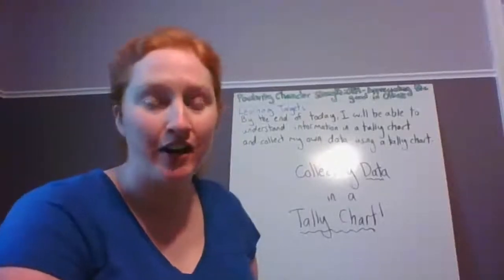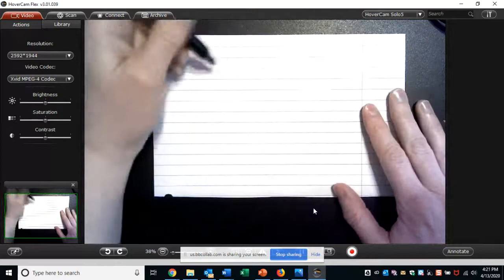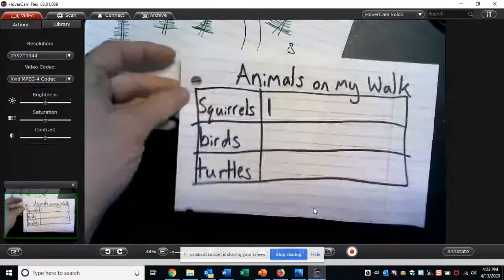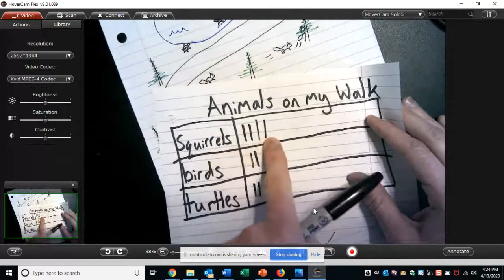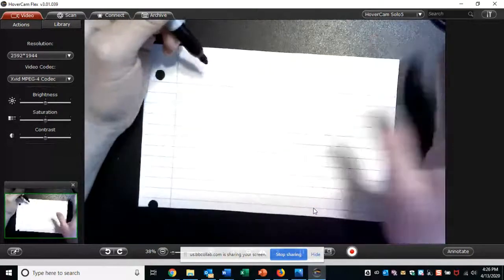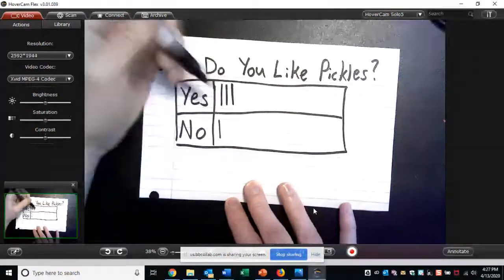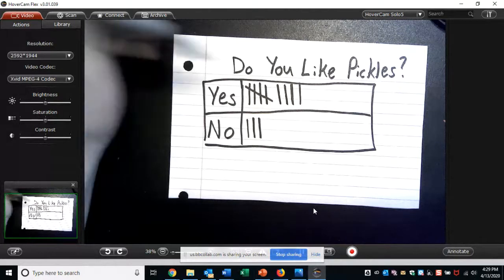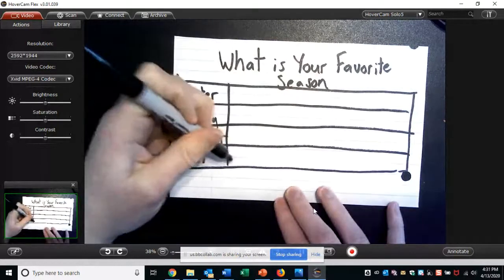Math Lesson 4.16.20 Collecting Data in a Tally Chart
Data and graphing lesson 3 of 3.